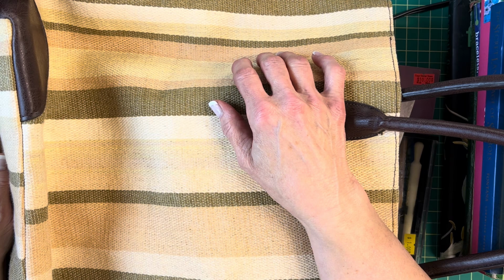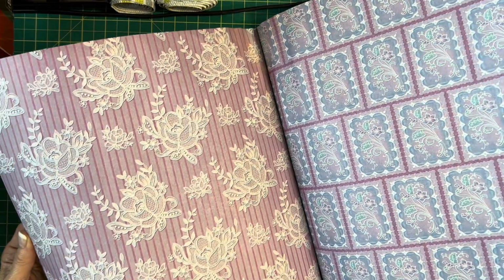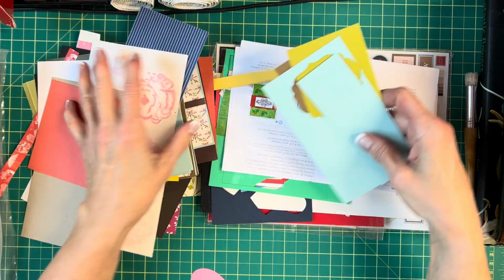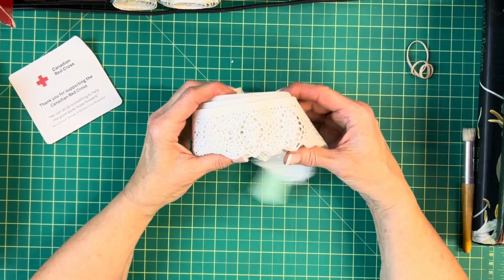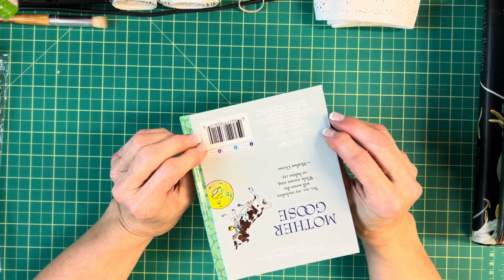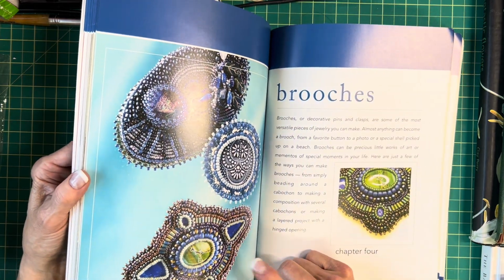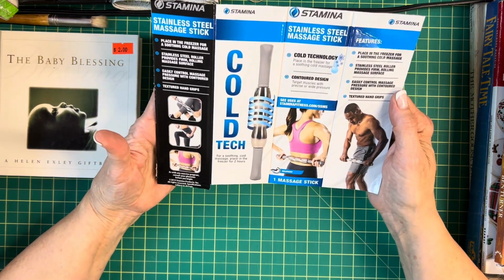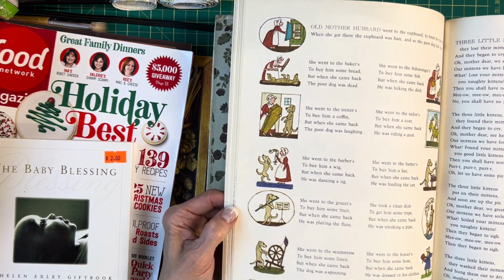Thrifted Goodies Oct 2023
Kim @imagesbykim
Dale @NotTooShabbyChic
Sheree @TurquoiseDreamingSheree